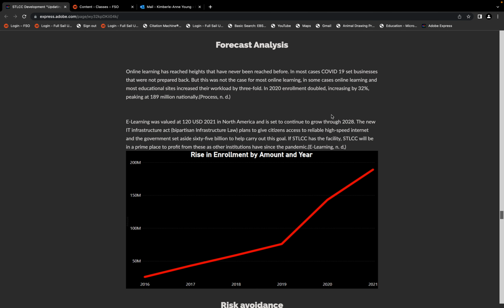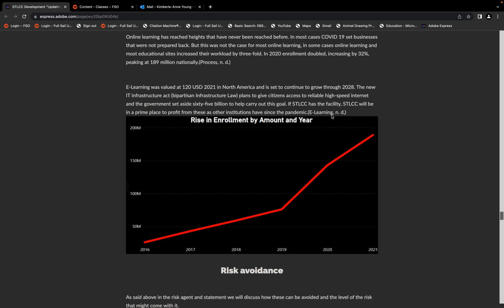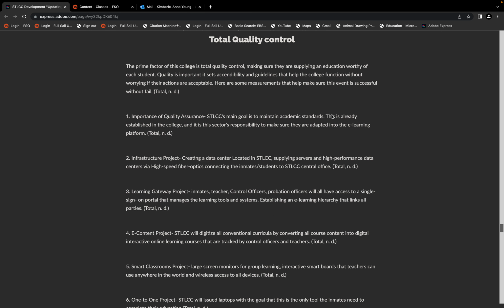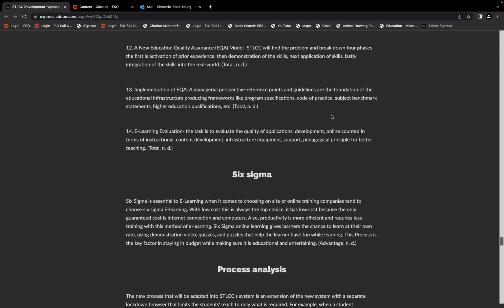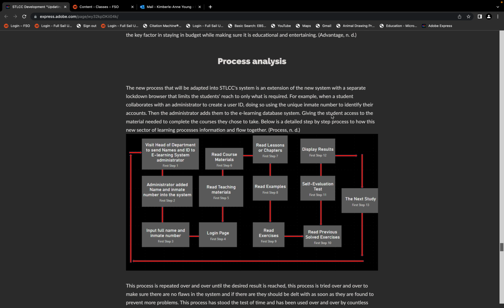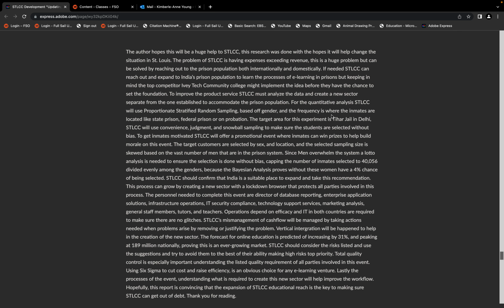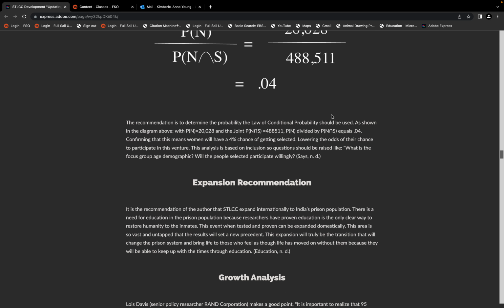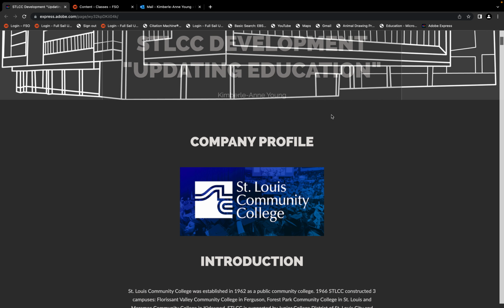BIA Week4 3 Kimberle Anne Young